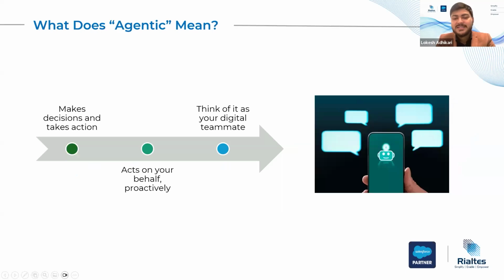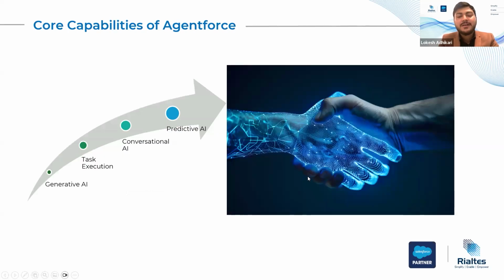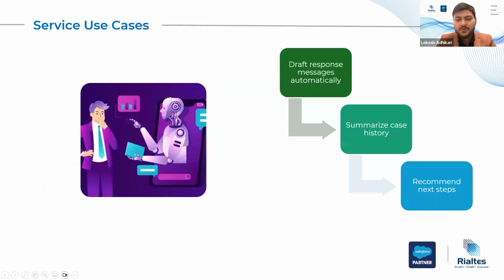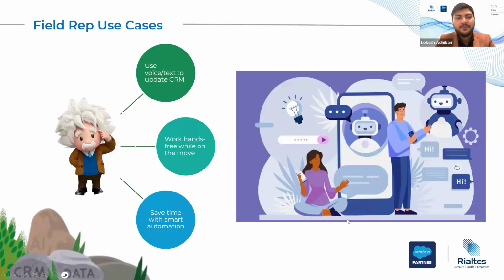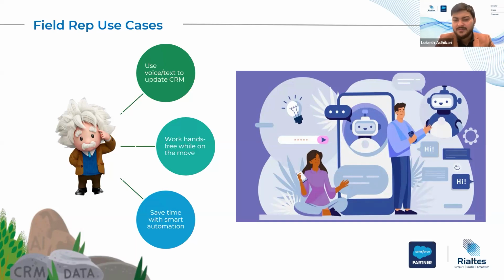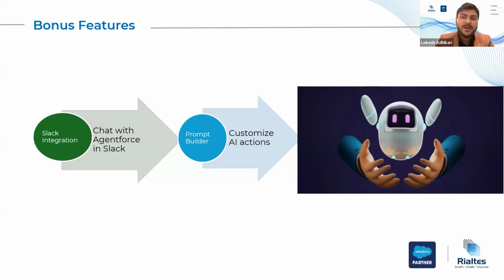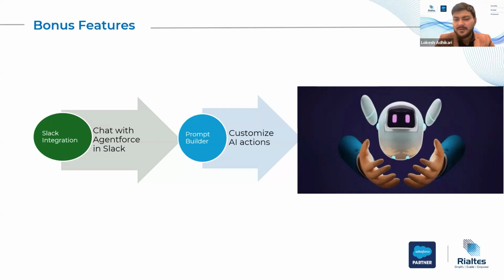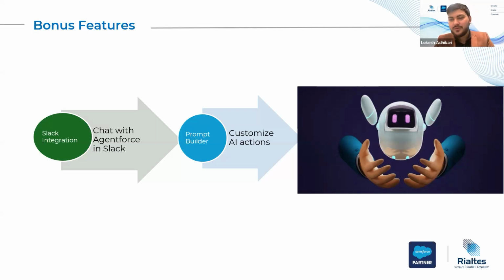AI Webinar | Discover Agentforce: The Future of Agentic AI for Business Automation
In This Webinar, You'll Learn:
• What is Agentforce? Understanding the principles of Agentic AI
• How Autonomous AI Agents boost workflow efficiency
• Delivering human-like, contextual interactions at scale
• Seamless AI-powered Salesforce integration
• Real-world impact with AI-driven insights for smarter decision making

More Key Concepts Explored:

- Explore Next-Gen Chatbot Alternatives with Agentforce, designed to adapt, learn, and evolve
- See how you can Transform Your Workplace with Intelligent Agents that think and act proactively
- Understand how AI-Powered Salesforce Integration empowers teams to do more with less
- Discover how AI-Driven Insights support better, faster strategic decisions

🎙️ Speaker: Lokesh Adhikari, Software Engineer

Recommended For: Business & IT Leaders, Salesforce Admins & Consultants, Innovation Teams, Enterprise Workflow Architects, Anyone exploring cutting-edge AI for productivity